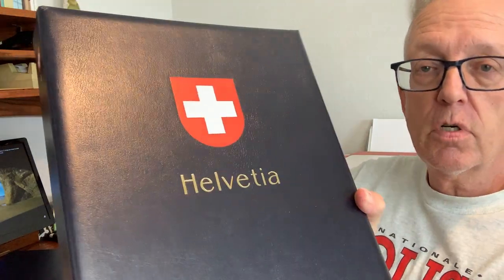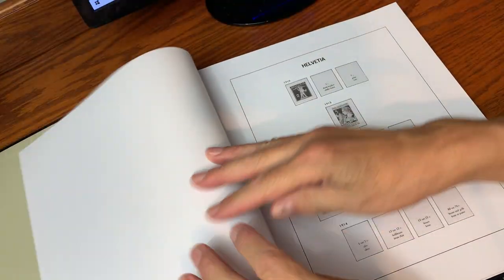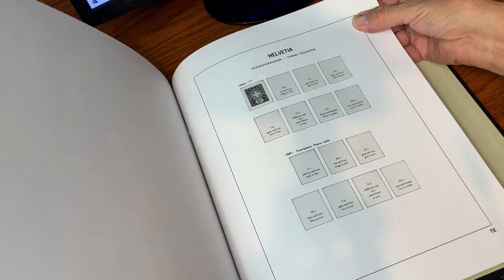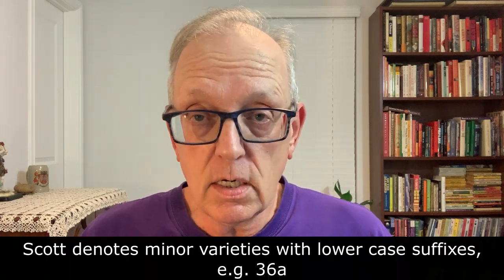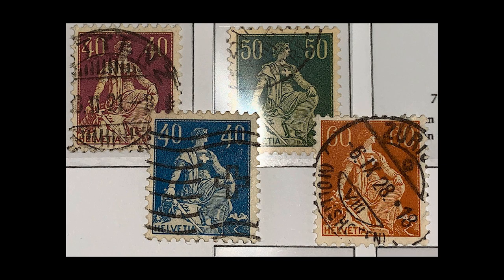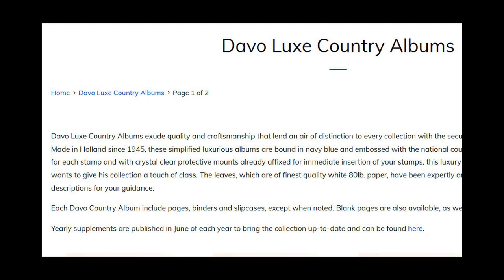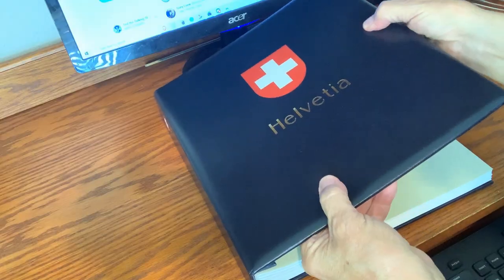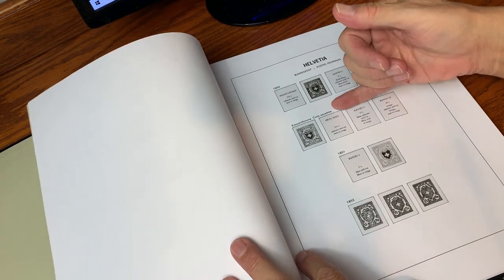Review of Davo Luxe Hingeless Stamp Album + Another Viewer Top-10 Postage Stamps (revised) [Ep. 51]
Have you ever thought about buying a hingeless stamp album for your postage stamp collection, and wondered if it was worth the cost? I bought my first one, recently, and in this episode of Ted Talks Stamps, I review it, and discuss its bad points and good points, so you can determine if you should lay out the money for one.